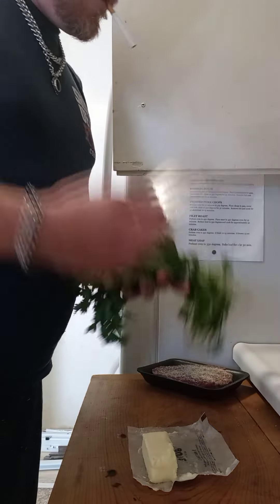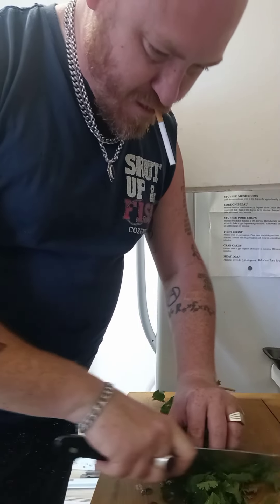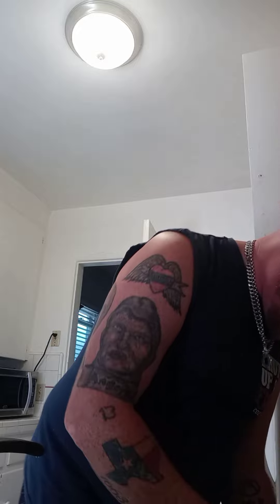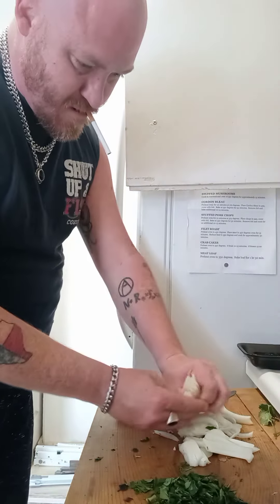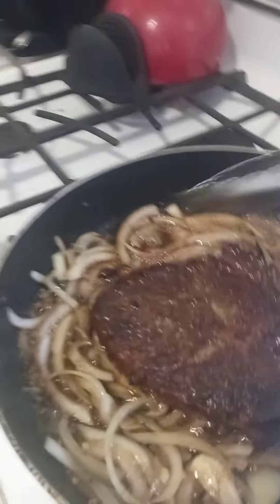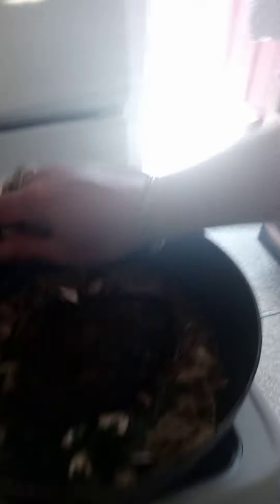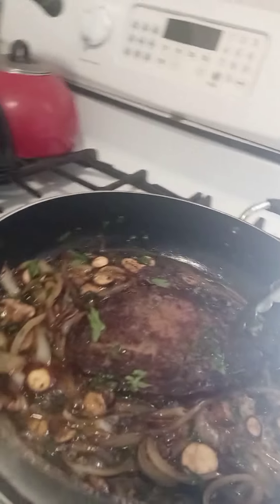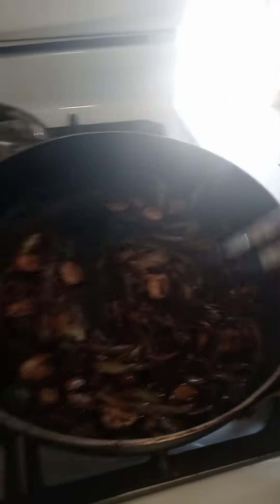Man vs Steak (Ribeye)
If you're scared to cook a steak because you over/undercook them with regularity, then this is the perfect video for you!
Im a one-man-band so I don't have anyone film for me, so apologies for the shoddy camera work.

INGREDIENTS:
1 Boneless Ribeye Steak
1/4lb Baby Bella Mushrooms
1/2 Sweet Onion
1/4lb Salted Butter
Cilantro & Parsley to taste/color
Ts Chopped Garlic